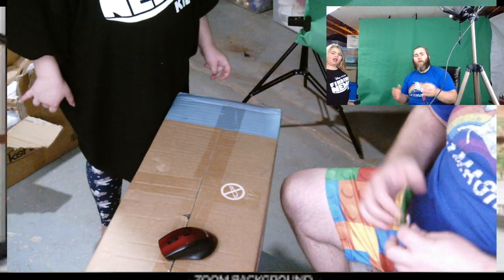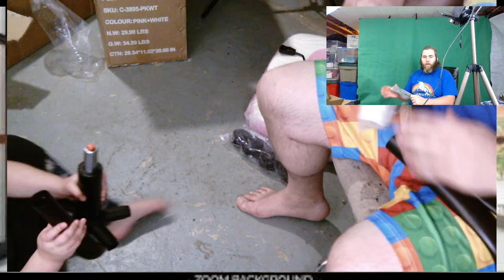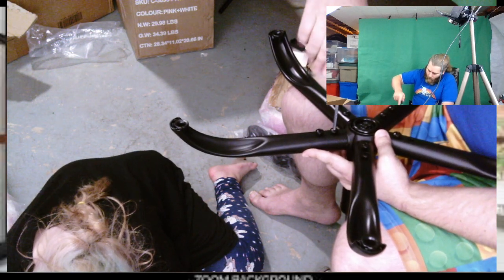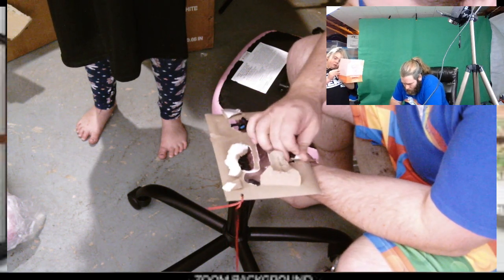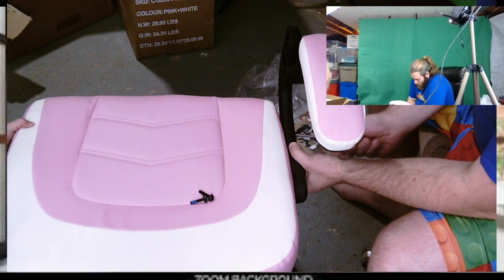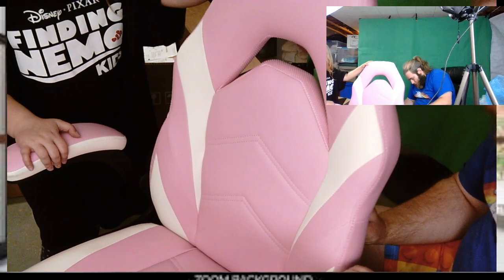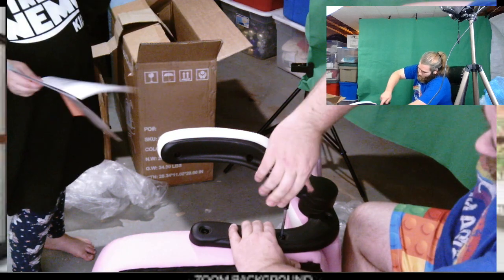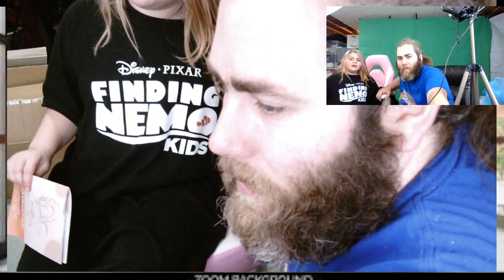We got a BRAND new office chair! And it's PINK!!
Also consider joining the membership for some extra content.

Stay Positive!
Stay Active!
Stay Awesome!